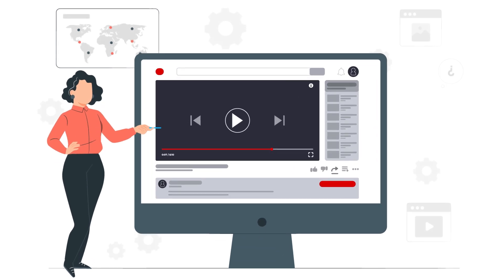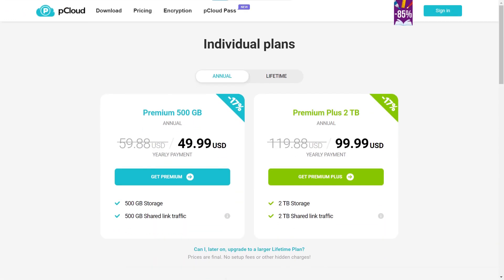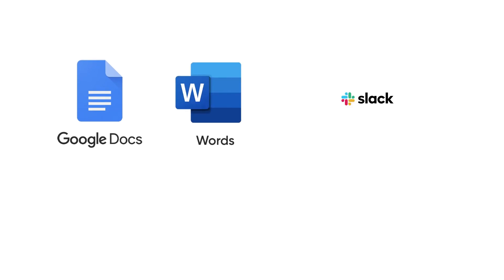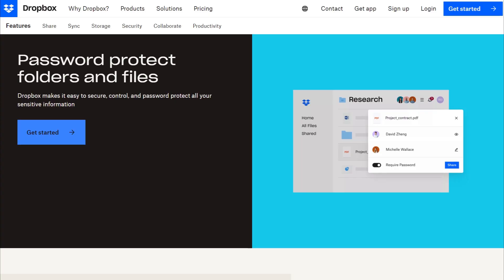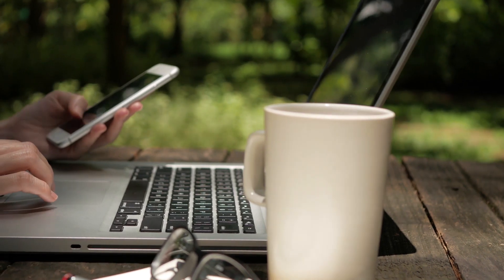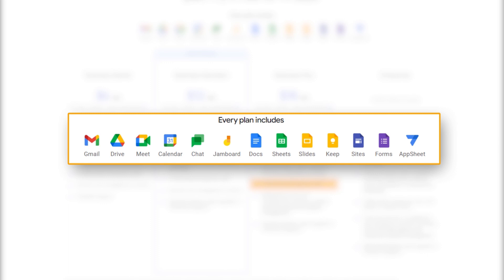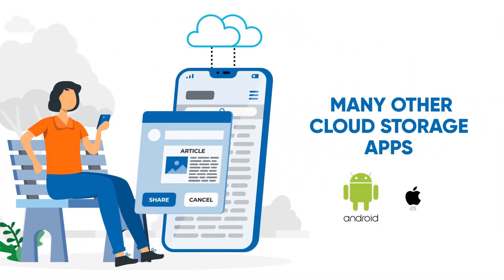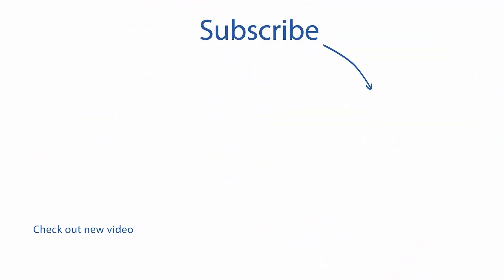Best Cloud Storage for Android and iOS: Top 5 Picks (2024)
🔥Best cloud storage providers for Android and iOS 👇 (official links)

In this video, we will cover the best cloud storage services for Android and iOS.

We'll review and compare leading contenders like pCloud, offering a generous 10 GB free storage, and Dropbox, known for its robust security measures. Then, explore Google Drive, a popular choice with 15 GB free storage, perfect for Google product enthusiasts.

But wait, there's more! We also shine a spotlight on other worthy options like iDrive, Box, and Sync, each with unique features catering to different user needs.

Join us as we weigh the pros and cons of each, helping you make an informed choice for your cloud storage needs. Plus, find exclusive discount links in the video description to supercharge your cloud storage experience.

📜 Video Chapters

0:00 Intro
0:55 pCloud
2:43 Dropbox
4:49 Google Drive
6:25 Other providers